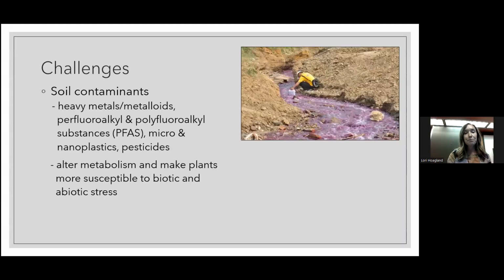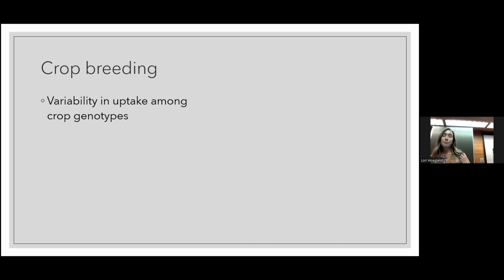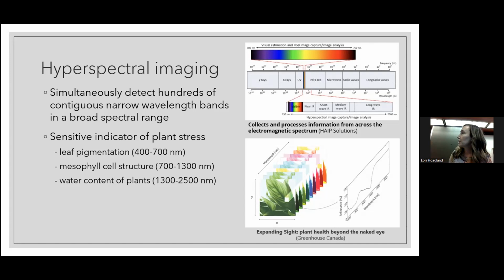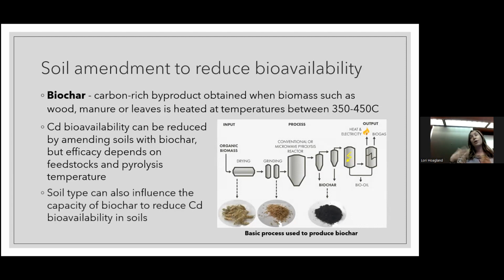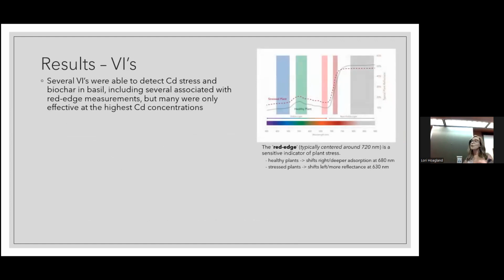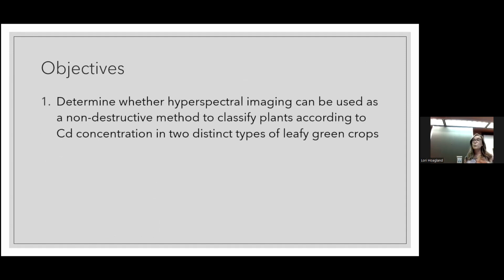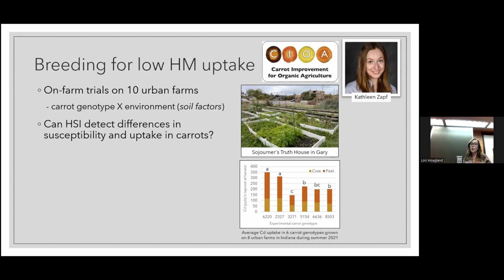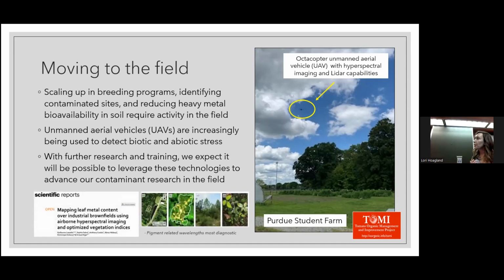Using Hyperspectral Imaging to Quantify Heavy Metal Stress and Predict Plant Uptake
Lori Hoagland, professor of horticulture at Purdue University, presented a seminar on Using Hyperspectral Imaging to Quantify Heavy Metal Stress and Predict Plant Uptake as part of the Data-Driven Seminar Series co-sponsored by the College of Agriculture's Integrated Digital Forestry Initiative, Institute for Plant Sciences and Digital Agriculture.

Purdue University’s College of Agriculture leads globally in the science and business of agriculture, food, life, and natural resources, positively changing the world through our unwavering commitment to excellence in serving the land grant missions of learning, discovery, and engagement.